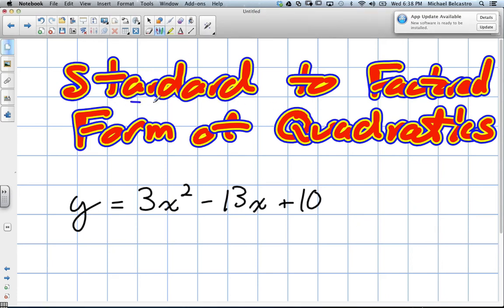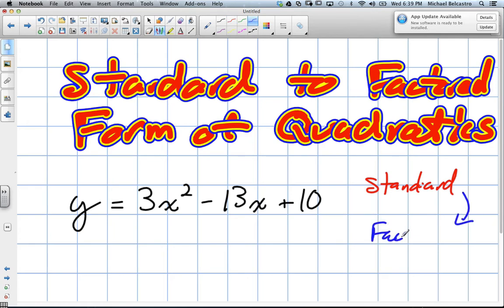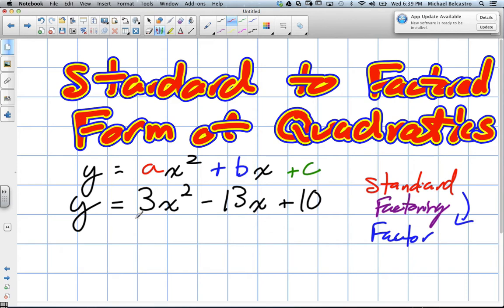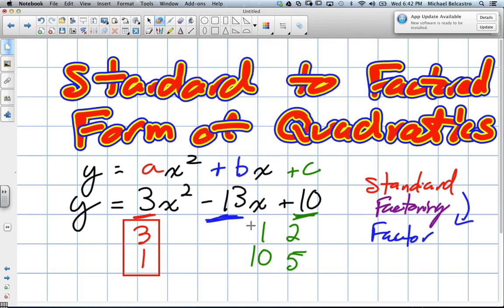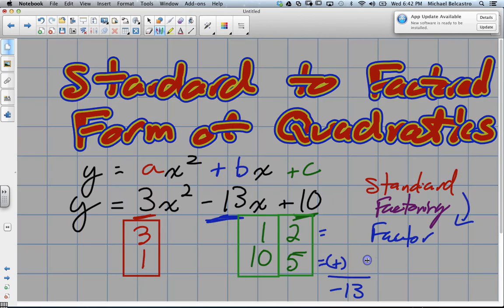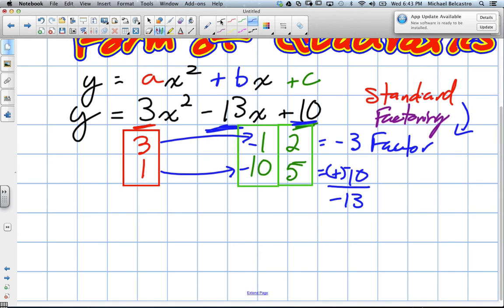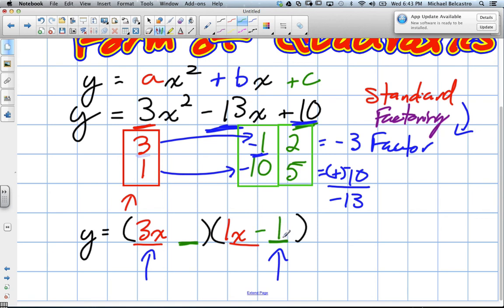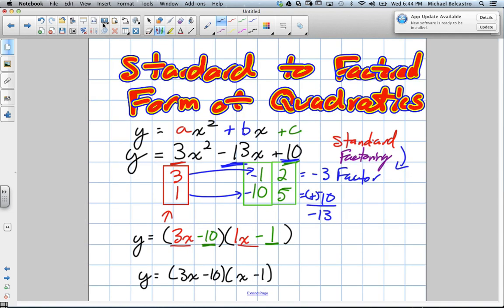Standard to factored Form of Quadratics Grade 11 mixed Lesson 2 4 10 2 13)